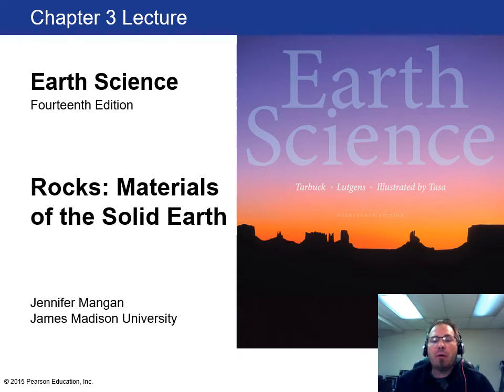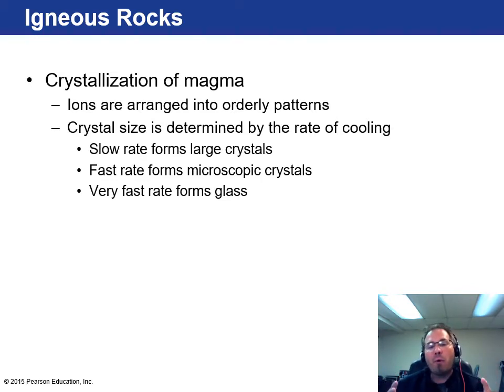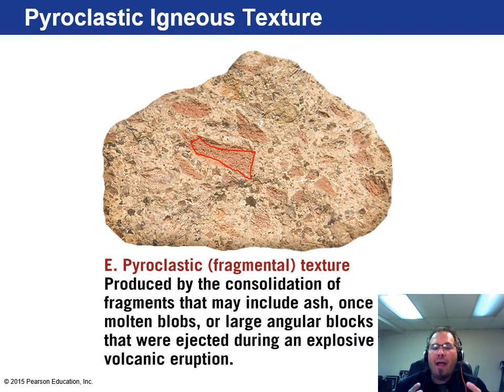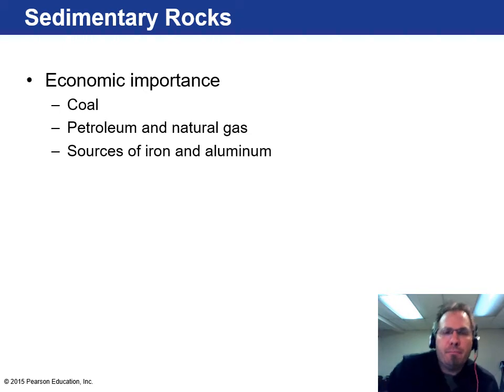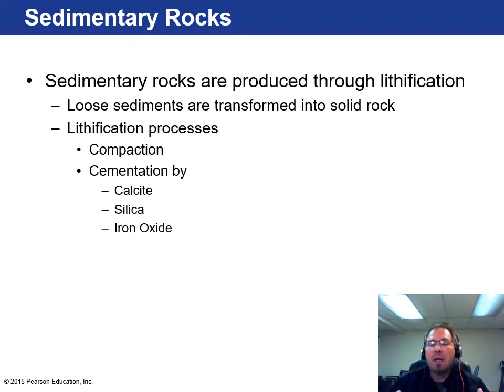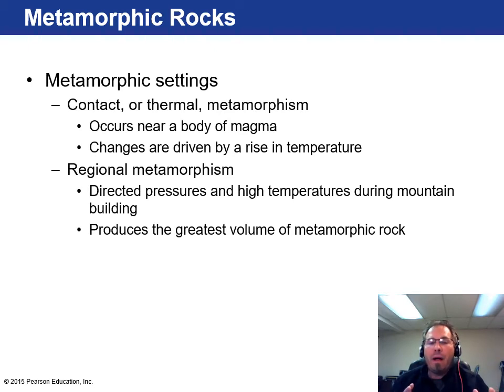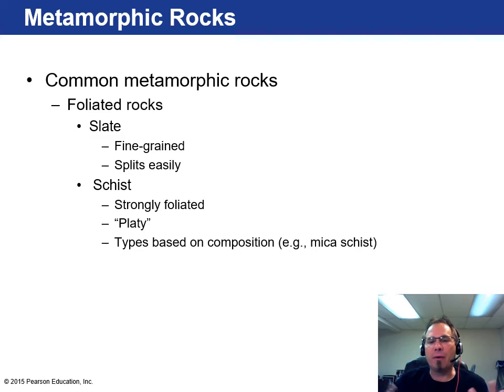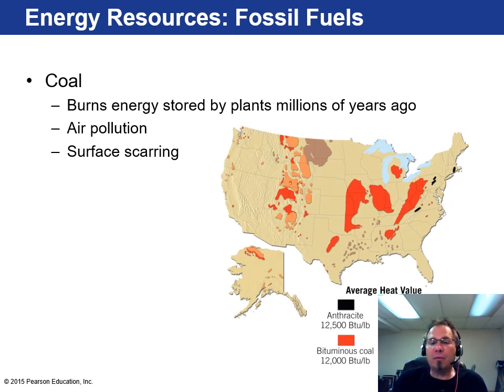Earth Science Chapter 3: Rocks: Materials of the Solid Earth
Chapter 3: Rocks: Materials of the Solid Earth